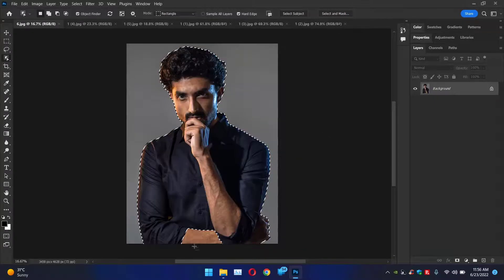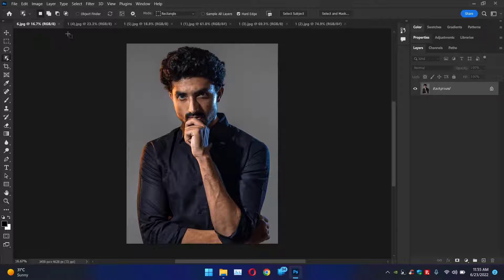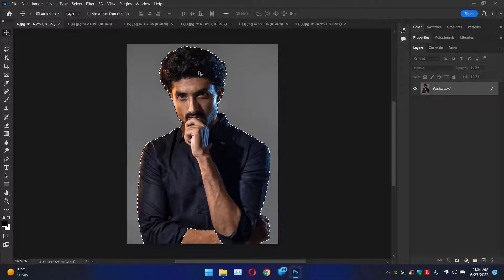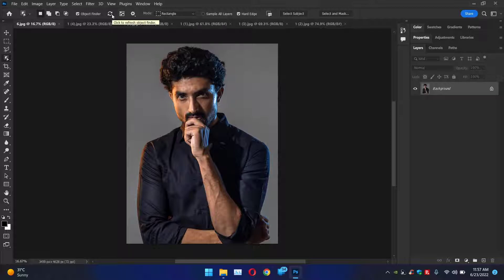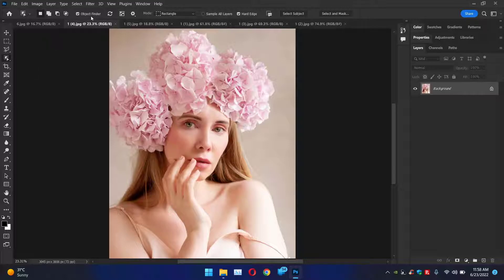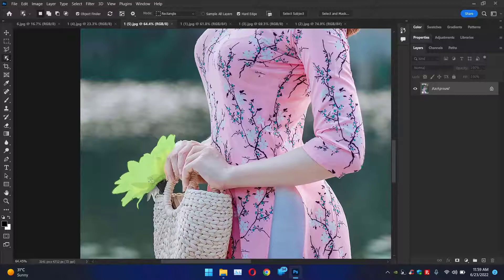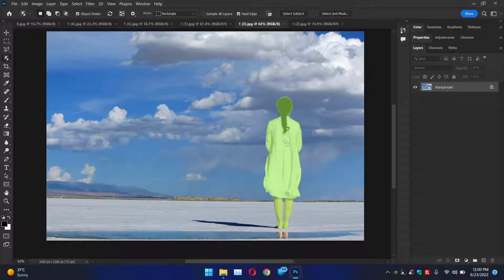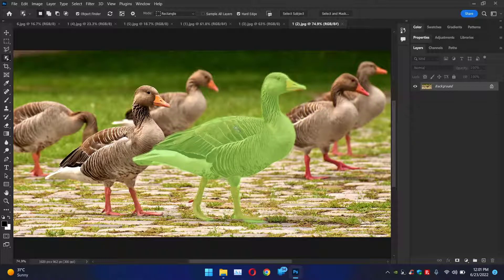How To Use The Object Finder Tool In Photoshop, Making Selections Quickly! | Photoshop Tutorials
Object finder tool in photoshop for making selections. having proper selection is crucial for any photoshopper. this video shows how to use object finder tool in photoshop and how to create selections with it. furthermore, we will look at multiple tool which are found in adobe photoshop.